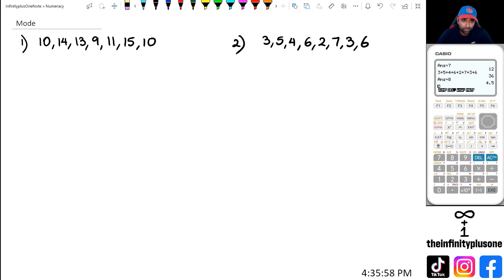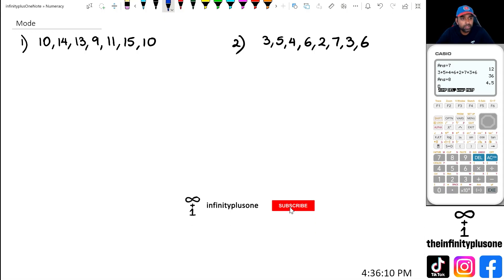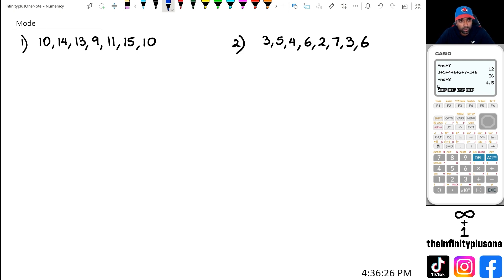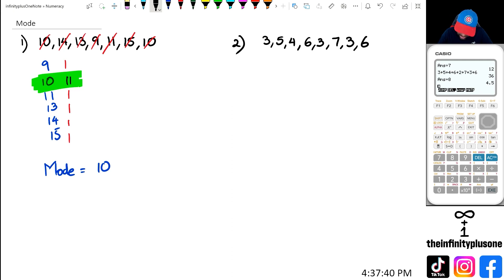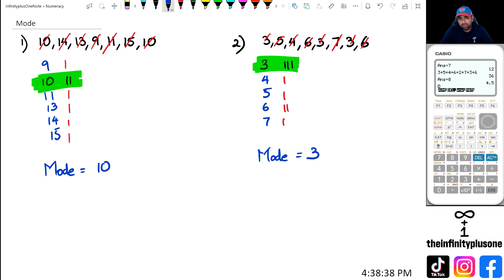How to Find the Mode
Finding mode tutorial
Mode calculation explained
How to determine the mode in statistics
Identifying the mode in a dataset
Mode finder step-by-step
Most frequent value calculation
Mode in data analysis tutorial
Easy mode calculation guide